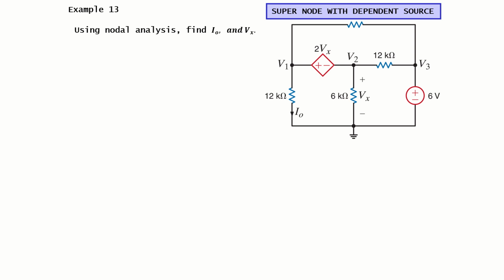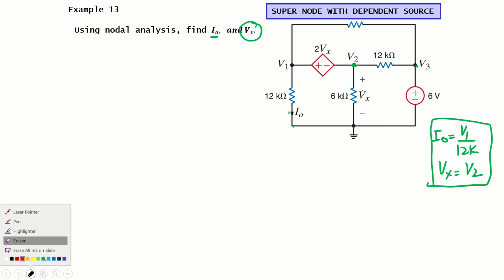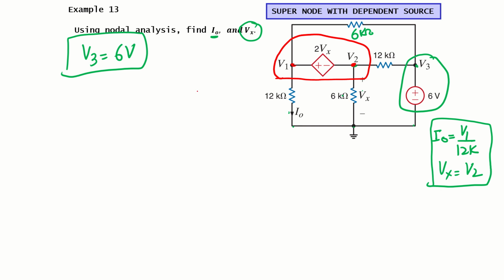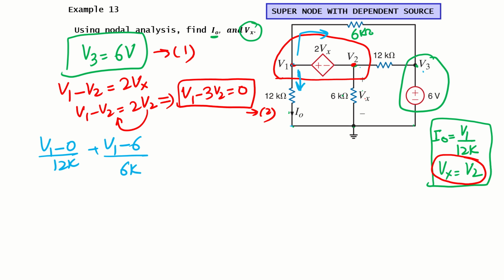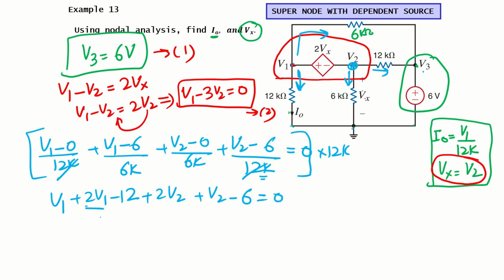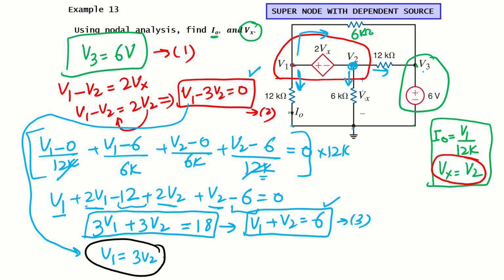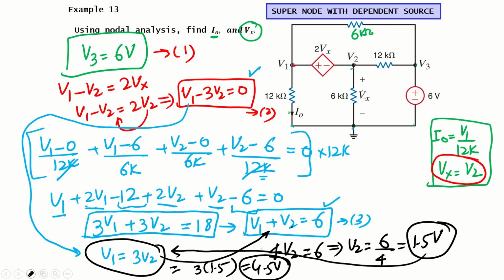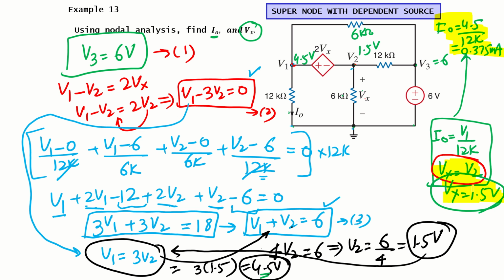Nodal Analysis Example 13 | Supernode with Dependent Source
In this session, we explore a nodal analysis example featuring a supernode with a dependent source. We demonstrate how to handle supernodes in the presence of voltage-controlled and current-controlled dependent sources, and construct the system of equations to solve the circuit efficiently.